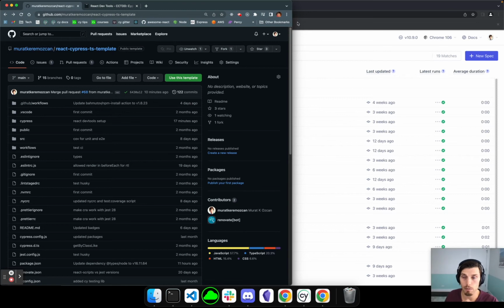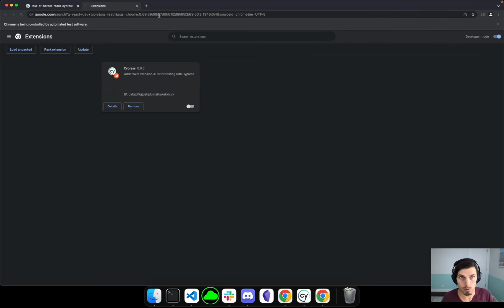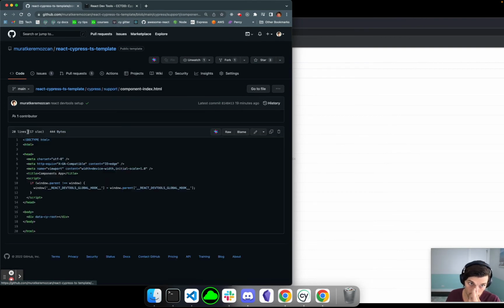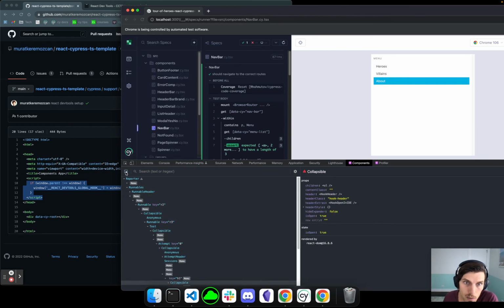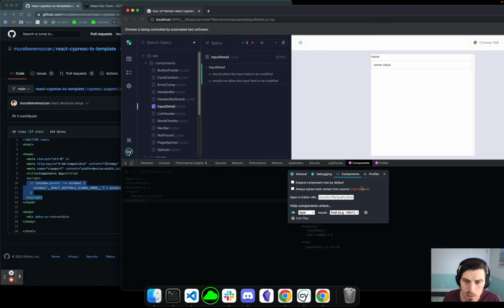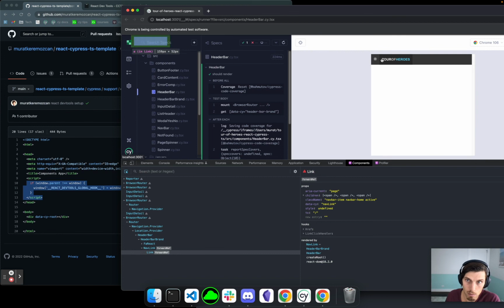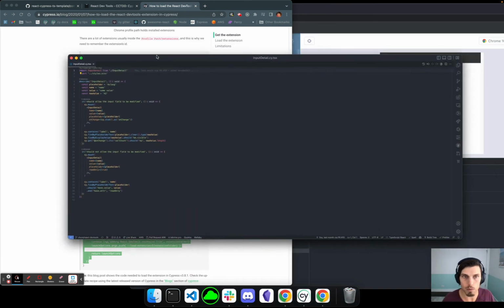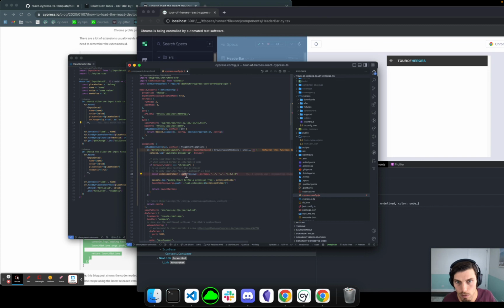React Dev Tools with Cypress 10 component testing